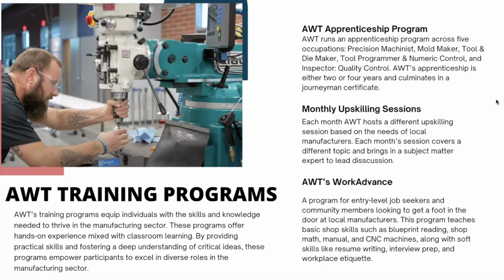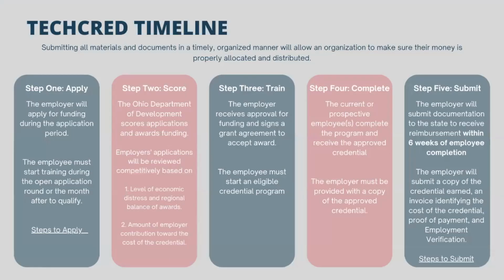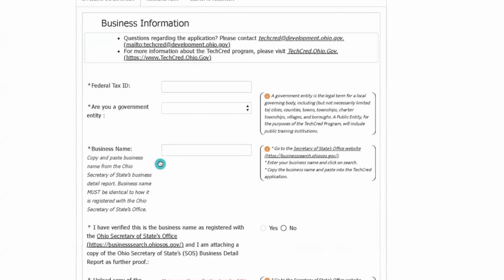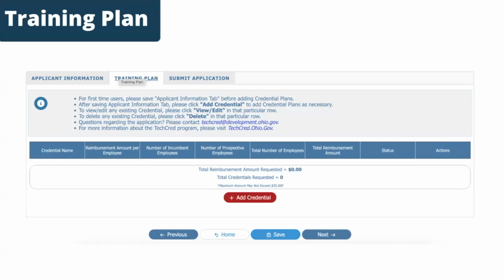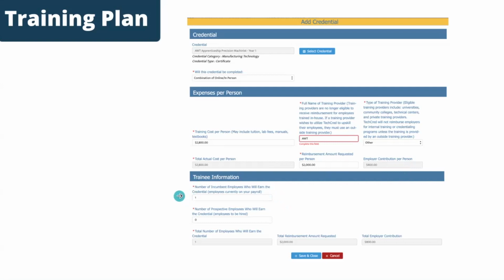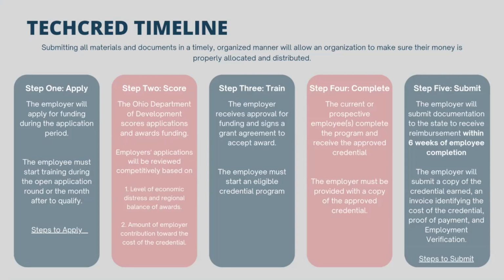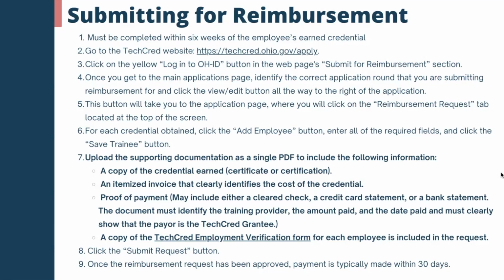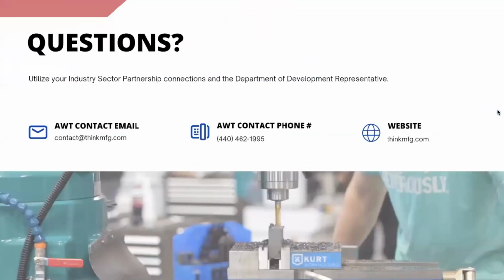Utilizing Ohio TechCred & Training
This video is about how to use Ohio TechCred and training resources.

Follow the AWT Foundation on Social Media!